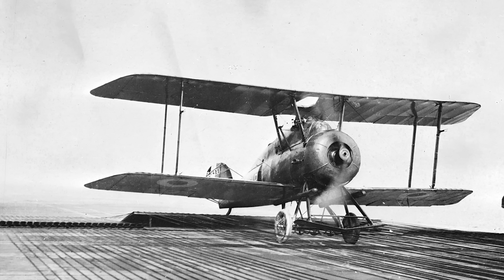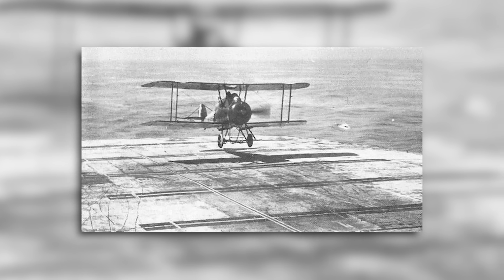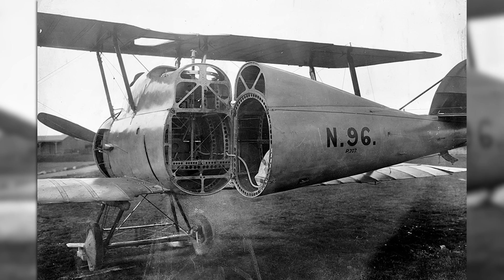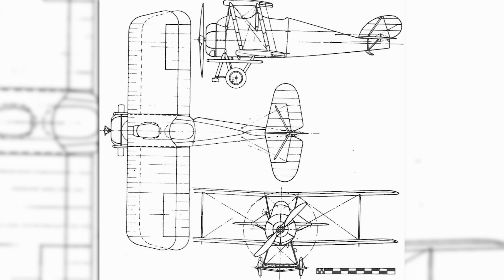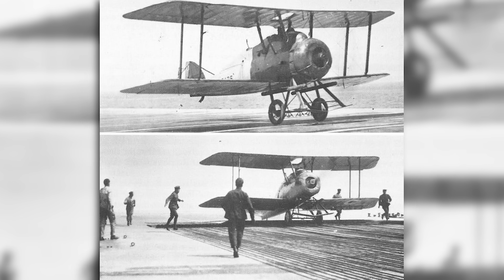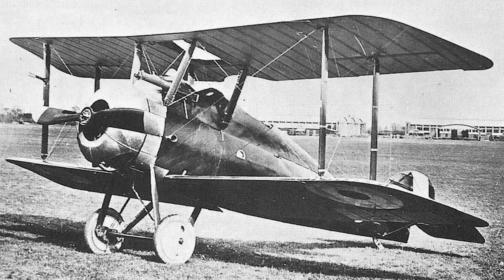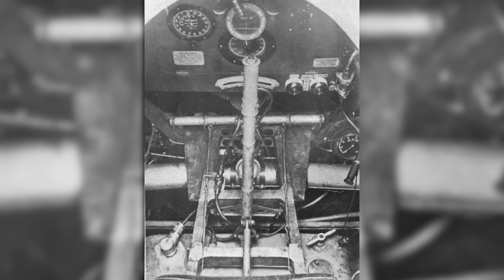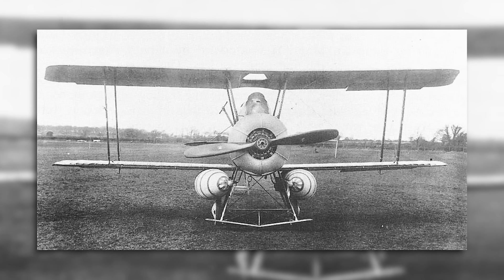The Parnall Panther - Aircraft Overview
Today we take a look at the Parnall Panther, a little known but successful carrier-based aircraft developed near the end of WW1.

Recommended reading:
Parnall Aircraft since 1914 (Putnam Aviation Series)
British Naval Aircraft since 1912 (Putnam Aeronautical Books)
World War I Seaplane and Aircraft Carriers (New Vanguard)